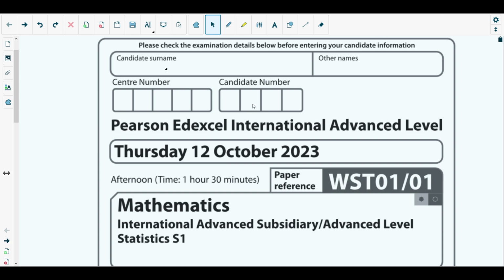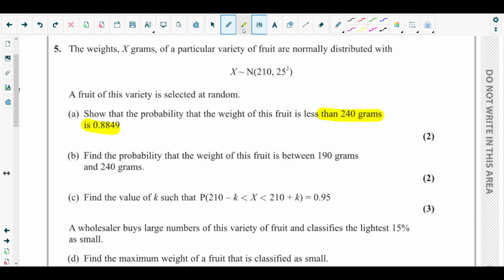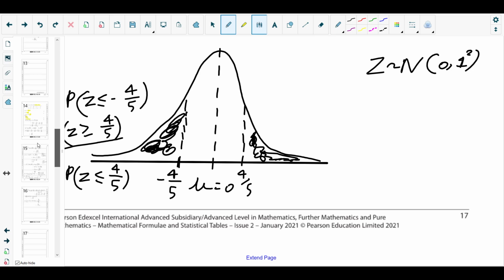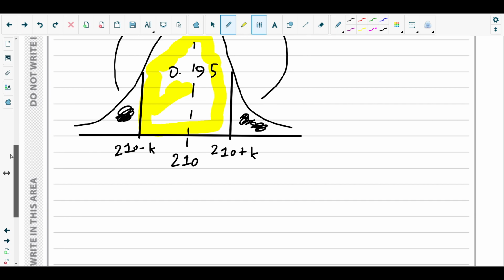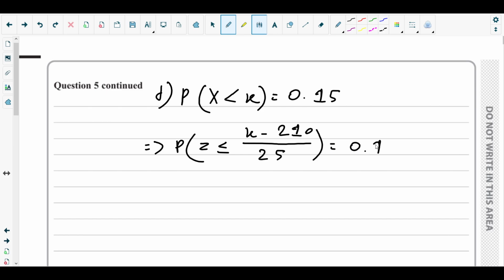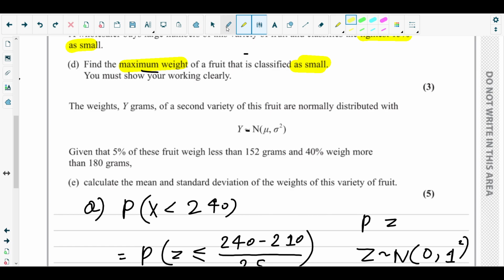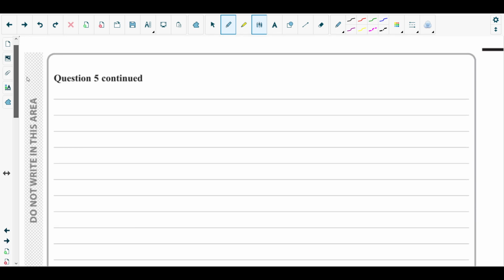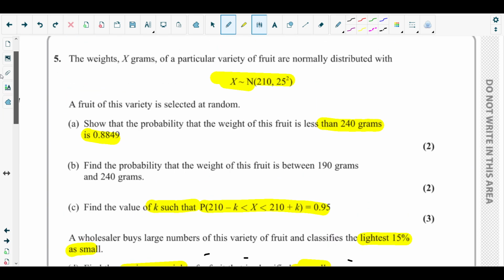Q.NO.5-Normal Distribution, Standardization, Concepts of Bell Curve, Finding Probability, Mean & SD.